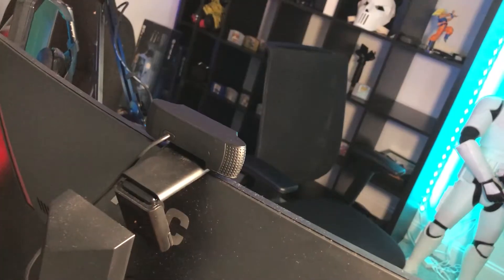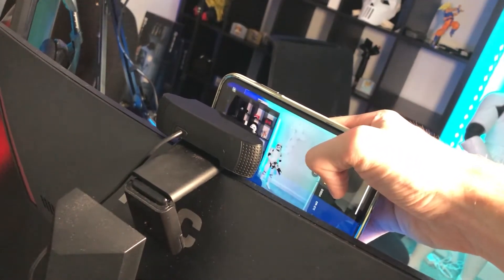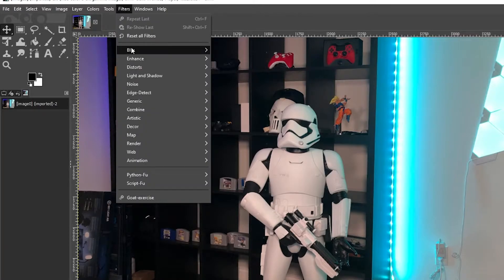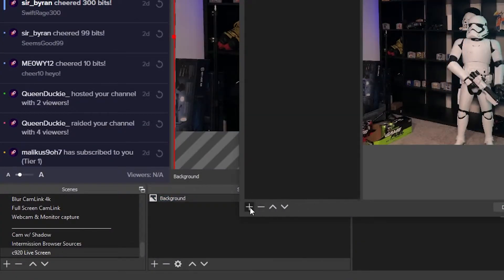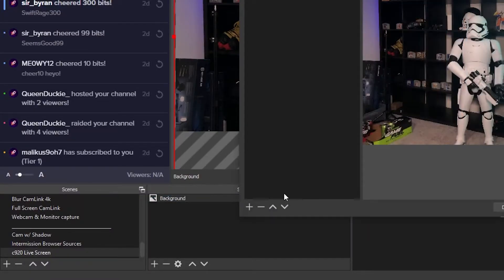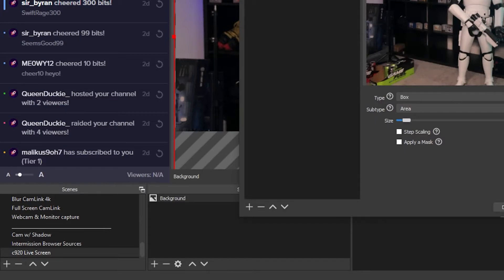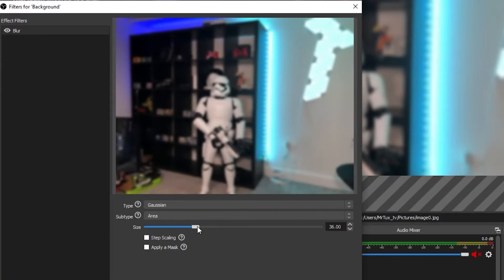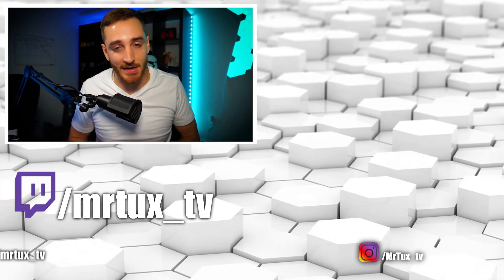How to Make a Logitech c920 Webcam Look Better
The Logitech C920 is a decent webcam, but I'll show you how to make it look even better just like a DSLR!

STREAMBEATS by Harris Heller!!!

Description tags: mr tux,tux,starting from scratch,mrtux,how to,twitch,streaming,stream,content,logitech c920,logitech,make a webcam look better,how to make a $50 webcam look better,how to make webcam look better,logitech c922,stream lighting,streamlabs obs,c920,obs,obs studio,webcam settings,logitech webcam,how to make your webcam look better,how to make your webcam look better obs,webcam,how to stream,live stream,better,lighting,streamer